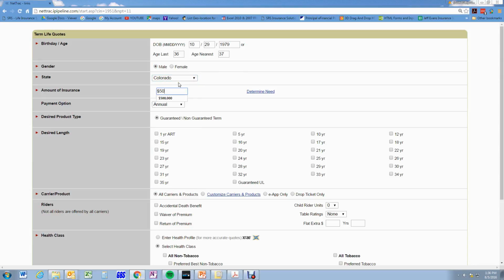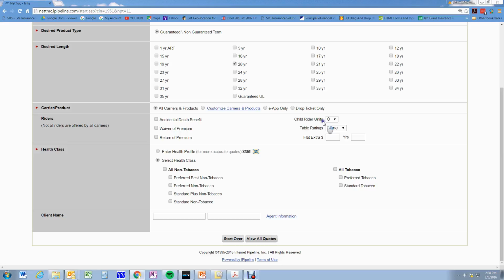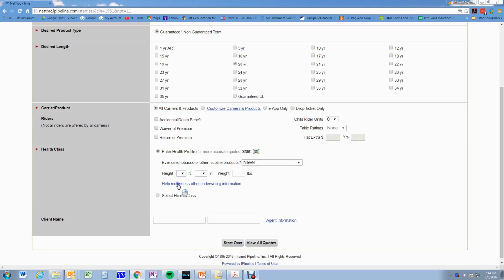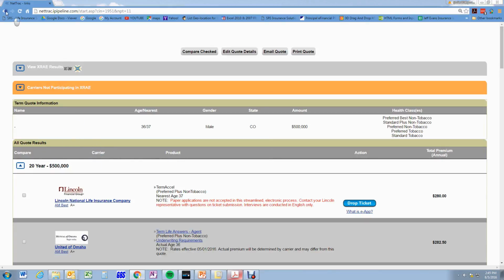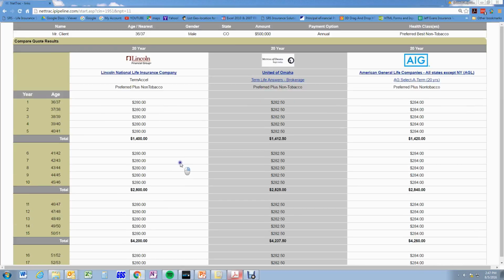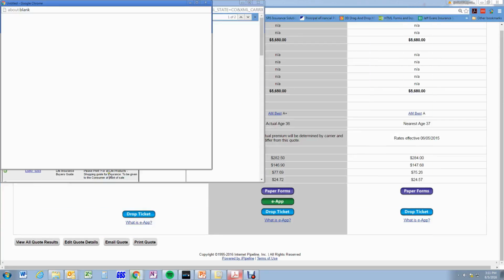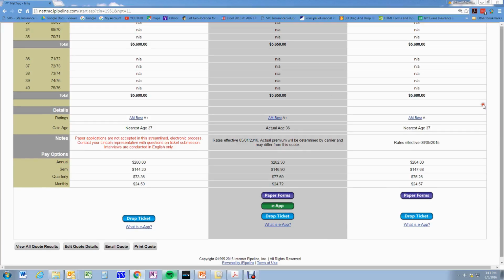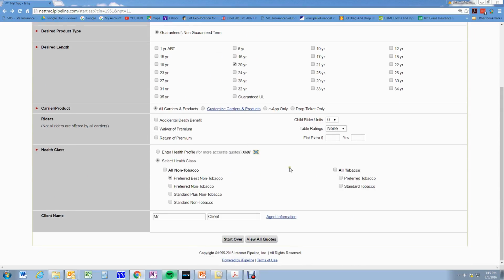How to Run a Life Insurance Term quote